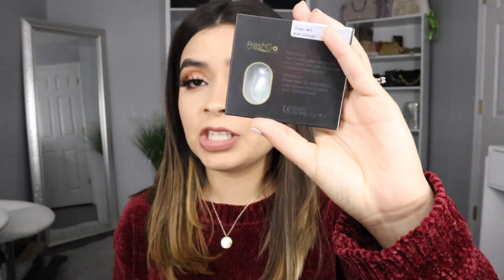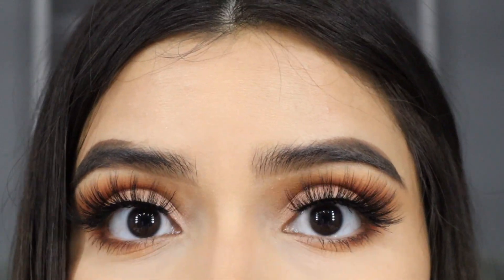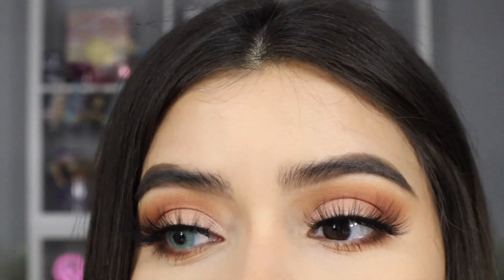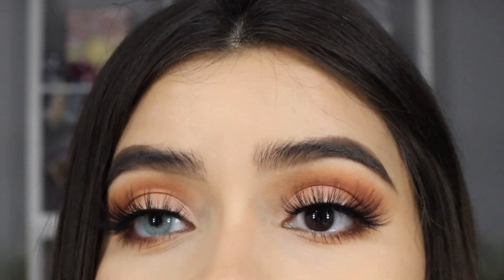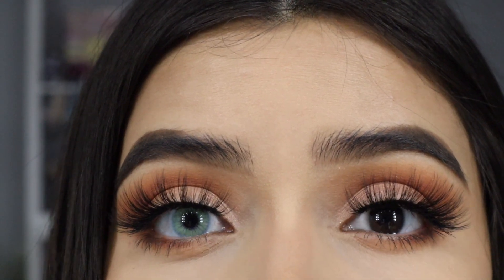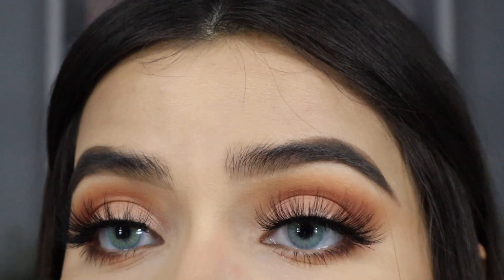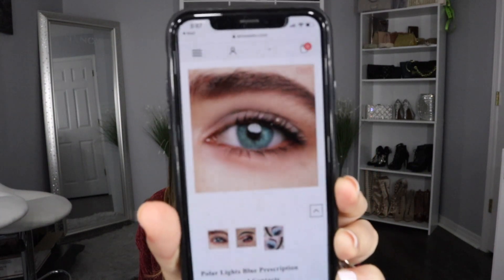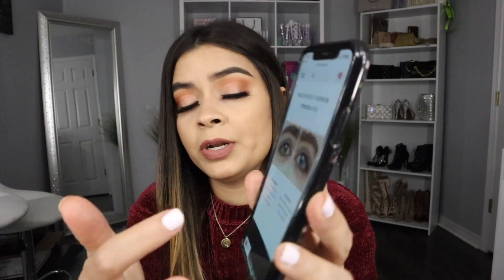The most Natural baby Blue color Contacts!! ( Shocking 😳 Results) LENSSWEETS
Hey Loves welcome back to another Contact Lenses Review I have y’all enjoy.

Shop this lenses 🛍

Polar lights blue

💸💸💸Use my Discount
Nanc25

Follow LENSSWEETS